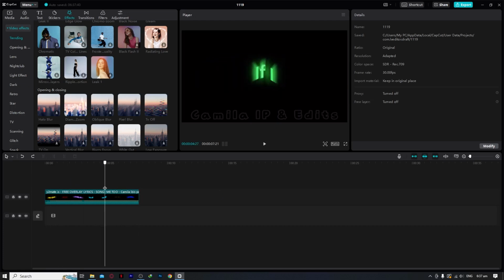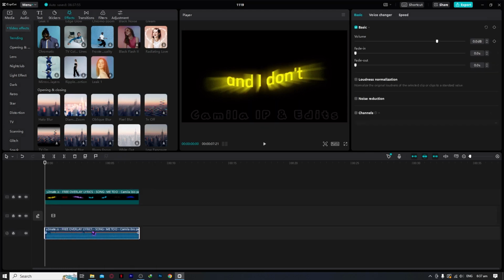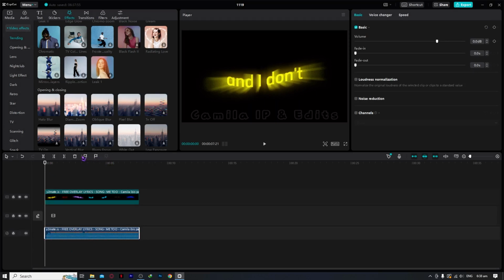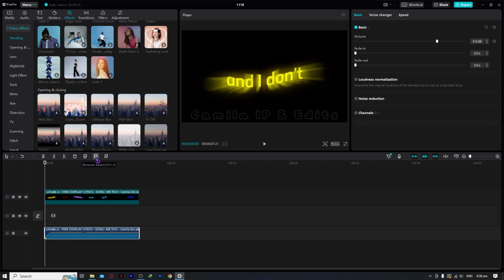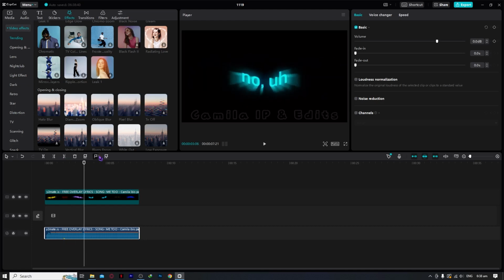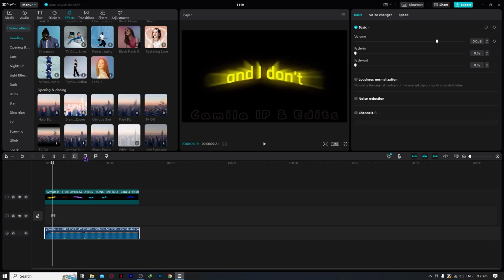How To Match Cut Audio | CapCut Tutorial (2027)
In this quick and straightforward tutorial, we're about to demystify the process of executing a match cut on audio using CapCut. Learn the essential steps to seamlessly align and transition your audio clips, whether you're an experienced content creator or just getting started with CapCut.

Discover the precision editing techniques within CapCut to ensure your match cut audio is flawlessly executed. From pinpointing the ideal cut points to achieving smooth transitions, this step-by-step guide is designed to enhance your audio editing skills and bring a professional touch to your content.

Ready to elevate your video editing game? Let's make your audio transitions as seamless and impressive as your content deserves!